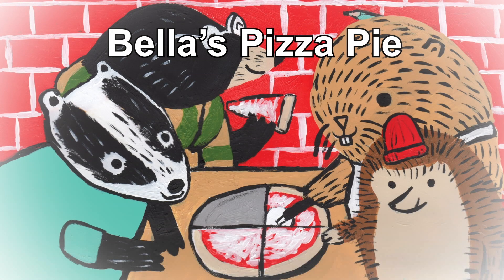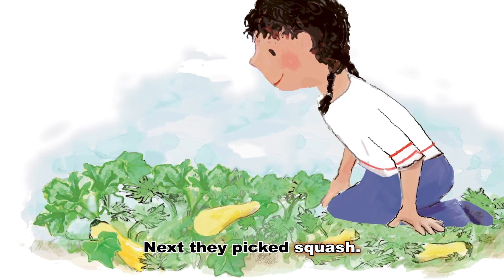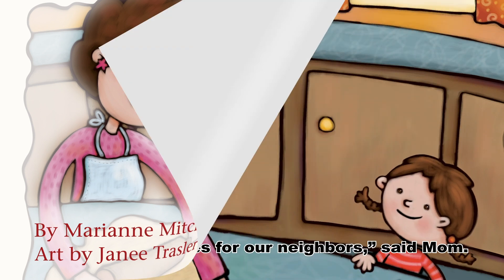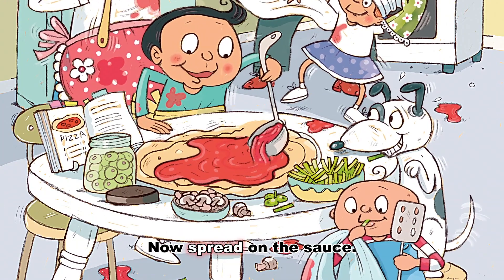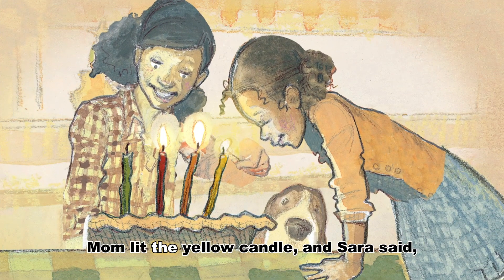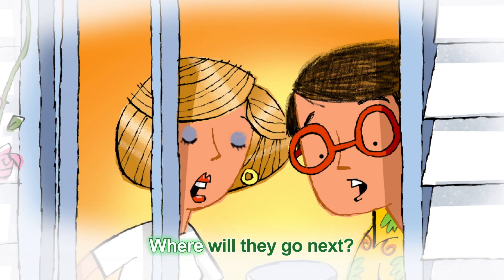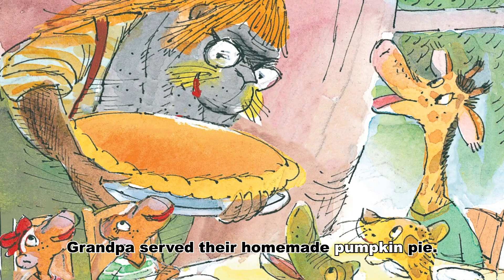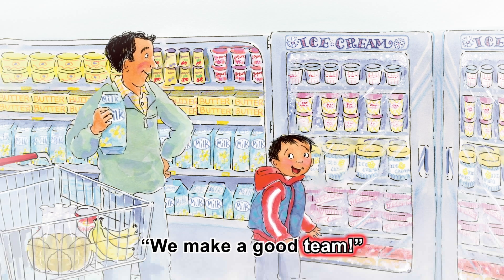Story Time: Cooking | Highlights High Five | Full Episode | Kids Videos | FUN with a Purpose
Read-along with us for Story Time! Cooking collection.

Helping children become their best selves - creative, curious, caring, and confident- since 1946.